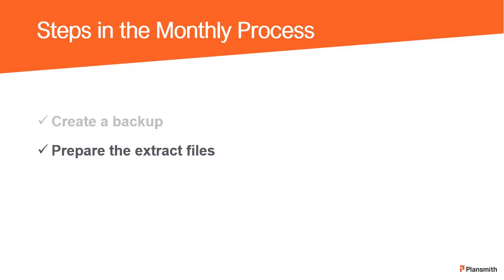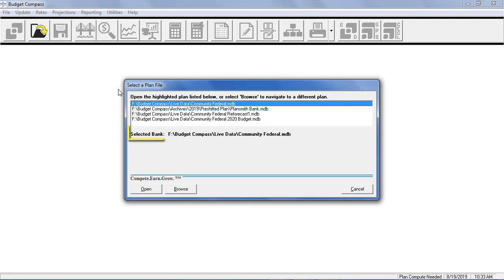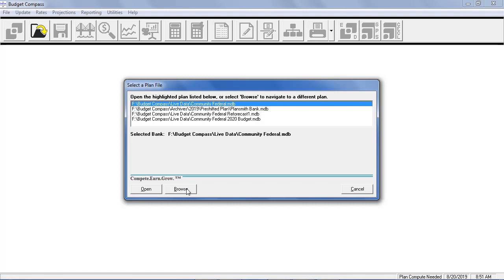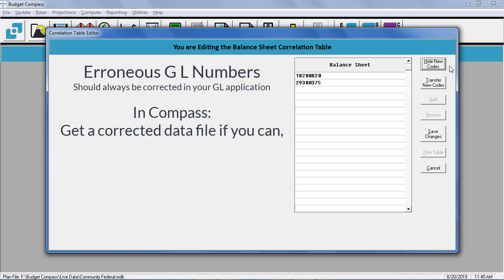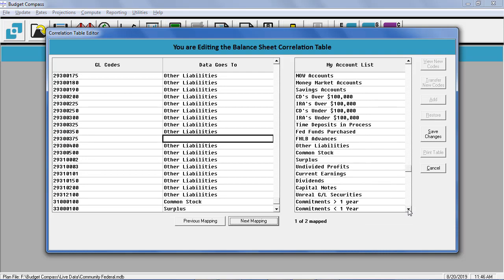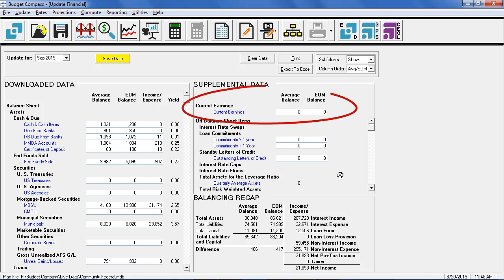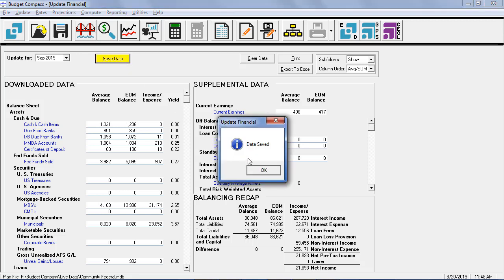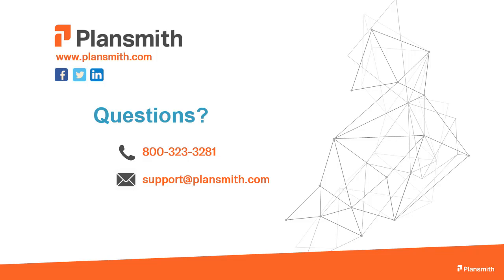Budget Compass Monthly Download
Learn how to perform the Monthly Download in a single Budget Compass plan.